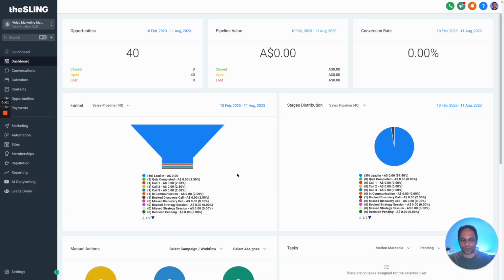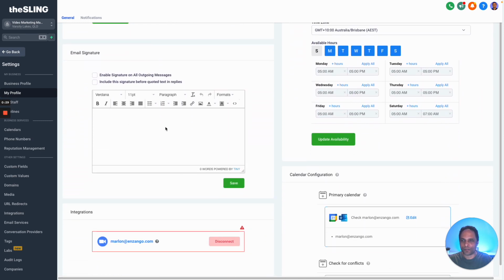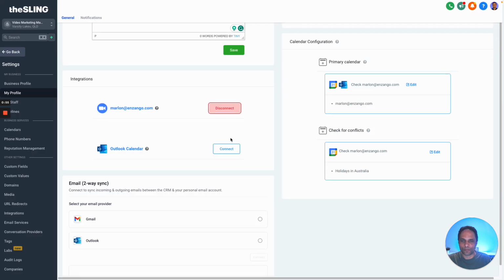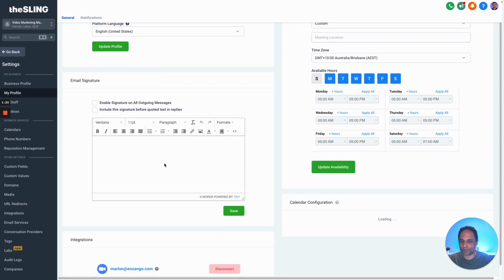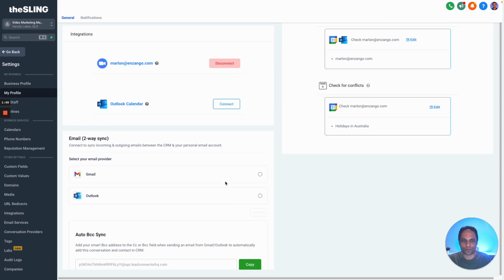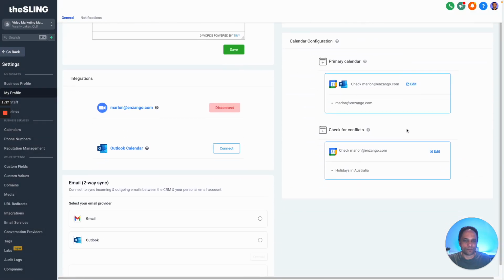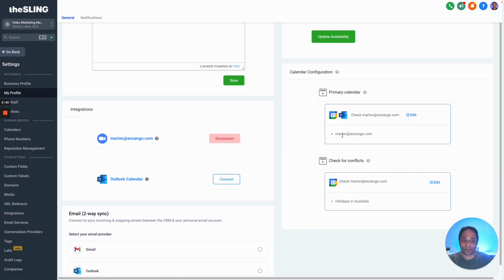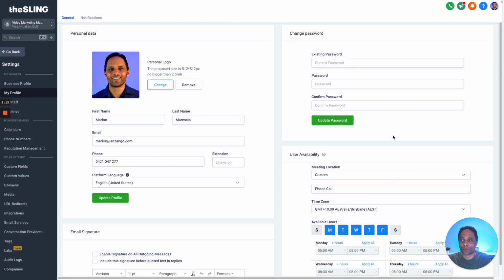GoHighLevel - How to Update My Profile Settings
In this video, I will guide you on how to update your My Profile settings in GoHighLevel. I will show you how to update your image or photo, set up your email signature, integrate Zoom, connect Outlook or Gmail, sync your emails, change your password, configure your availability, and connect your calendar. I will also demonstrate how to set up notifications according to your preferences. Follow along to customize your profile settings and optimize your experience with GoHighLevel.

Want to work with Marlon to grow your business with video? Book a Discovery Call where Marlon will help you find out the top 3 changes you can make to double your sales and marketing results.

Join our FREE Facebook Group, The Video Marketing Machine, where businesses are learning how to use video to scale their businesses ttps://